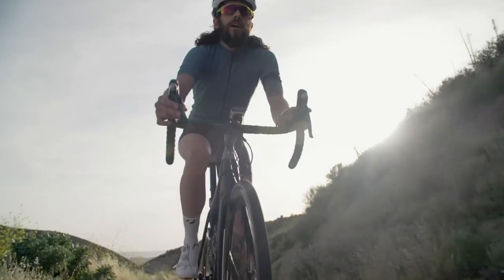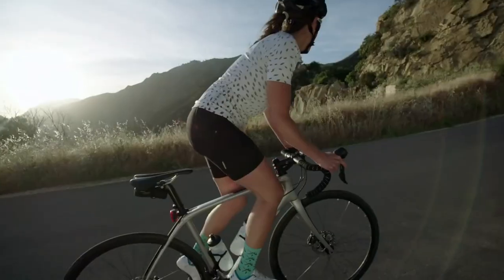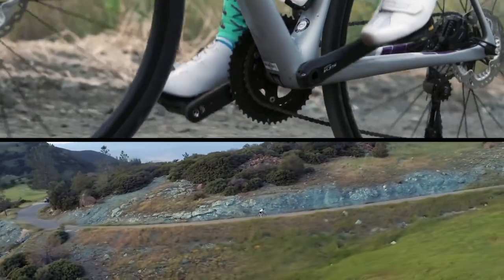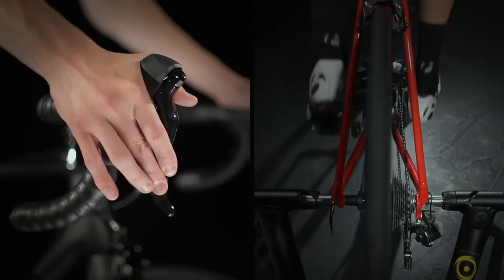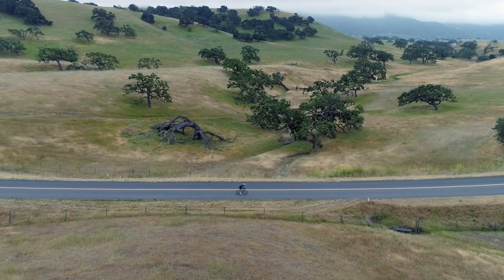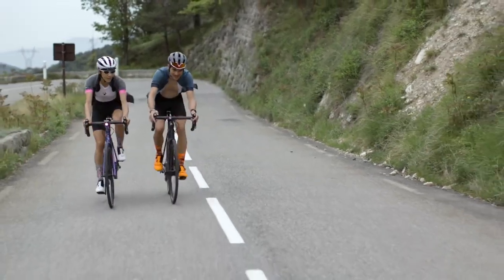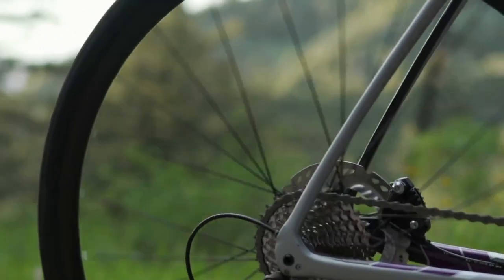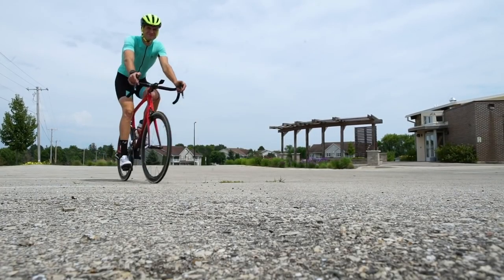如何正確使用公路車變速系統？ BIKEfun拜訪單車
變速系統的原理，說簡單雖然是槓桿原理的延伸，但是對於很多自行車車主/新手車主來說，不少人對這部分一直感到「迷惘難解」，這教學影片是由TREK所製作，BIKEfun翻譯字幕，希望能為朋友您帶來一些幫助！ (此影片教學為針對Shimano變速系統)

BIKEfun也分享給你一句我們在店裡交車常說的口訣：「不管左右邊，按大撥桿，鏈條就往大齒片走；按小撥桿，鏈條就往小齒片走。」

記得分享給身邊對變速系統操作還不熟悉的朋友喔！